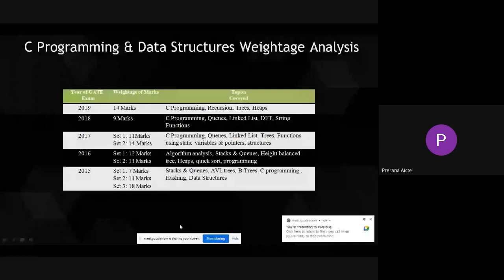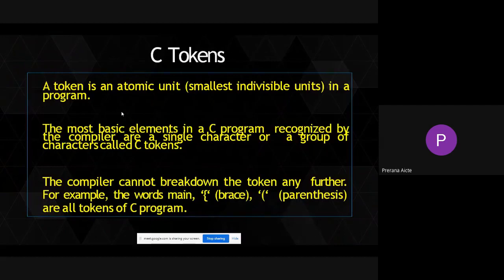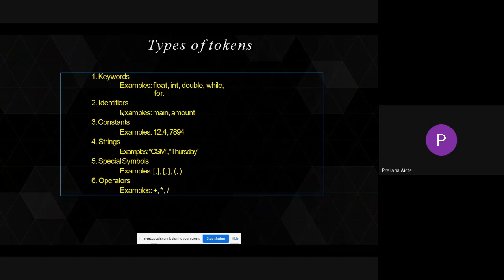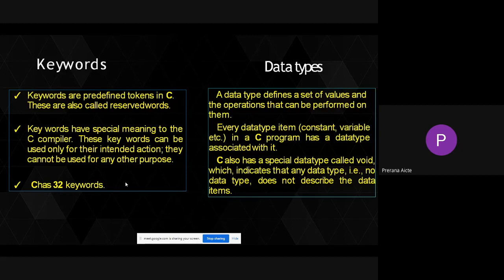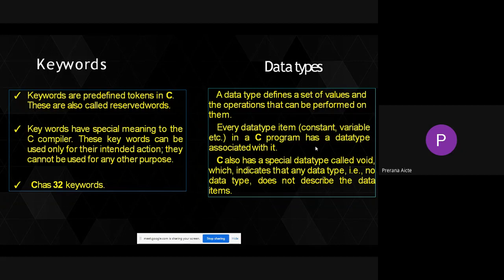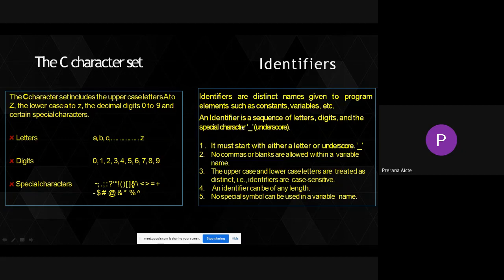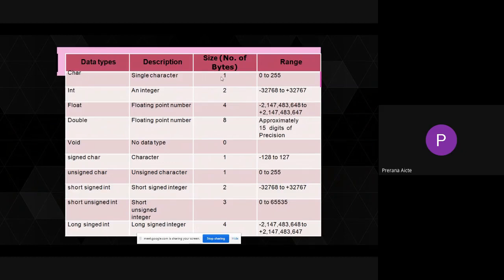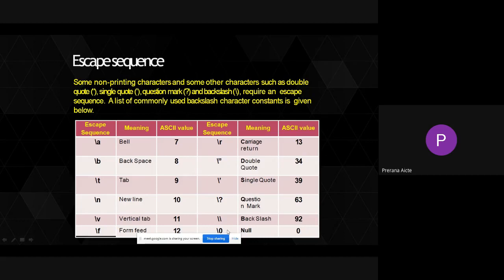PRERANA-SVCE-CSE-P&DS- LECTURE 1